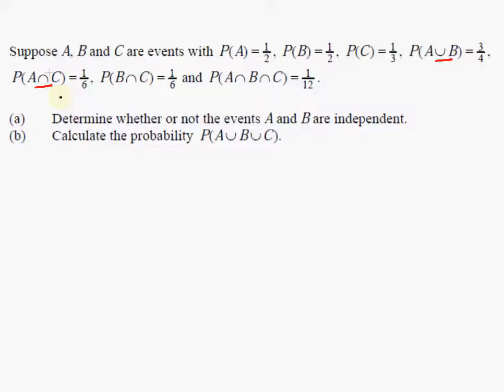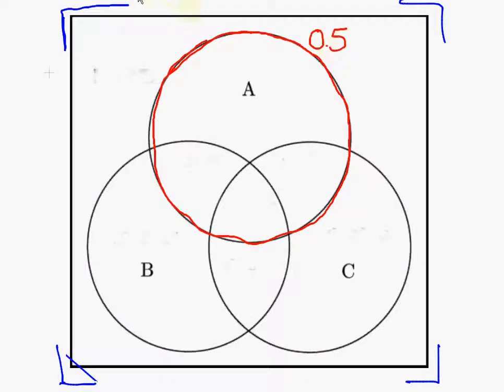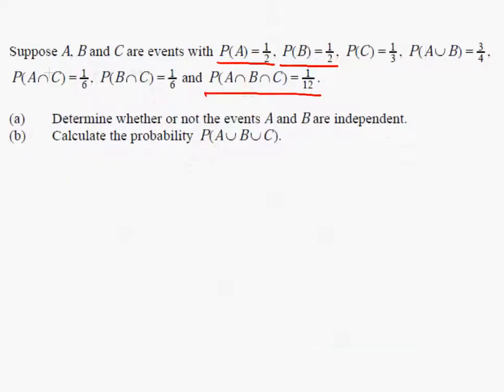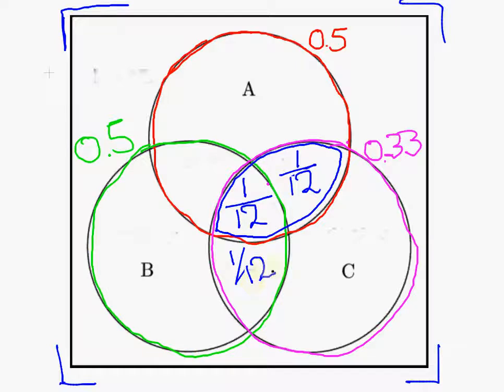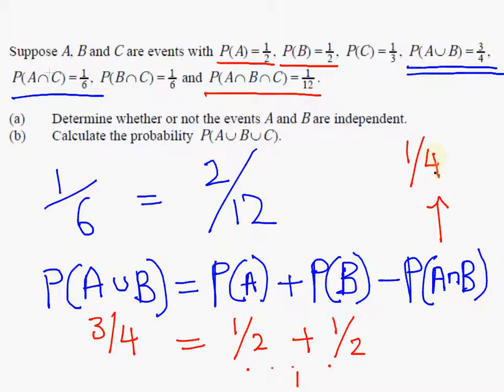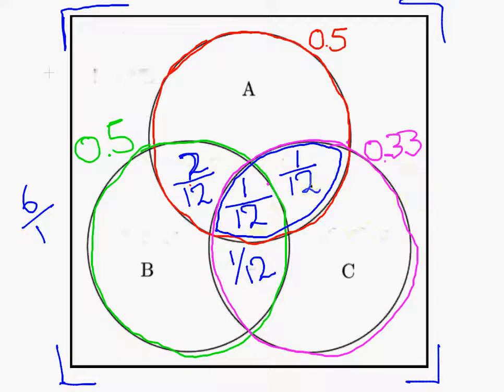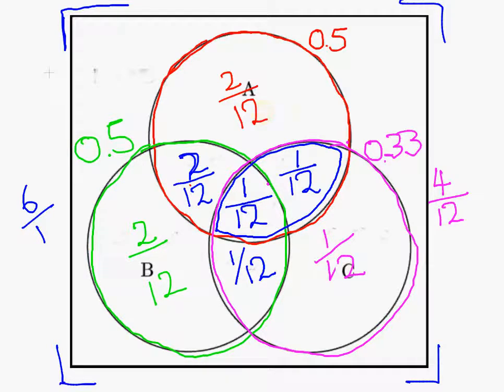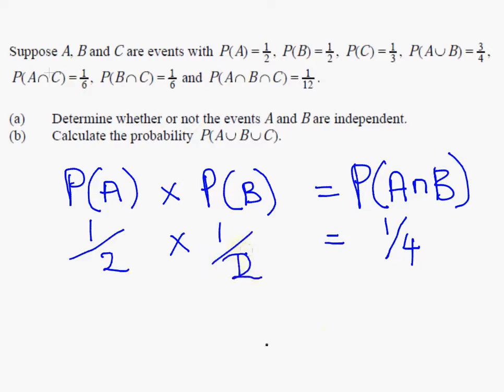Probability - Using Venn Diagrams